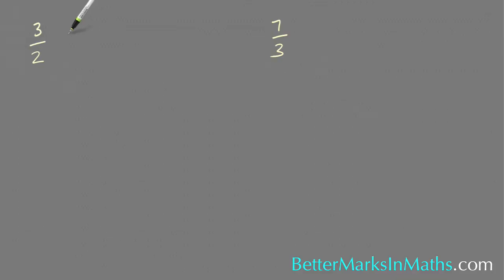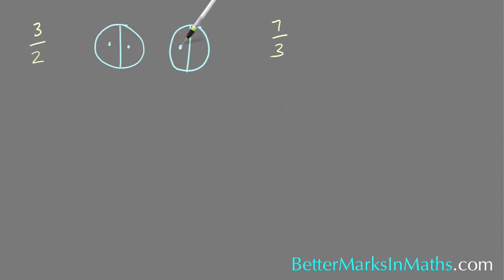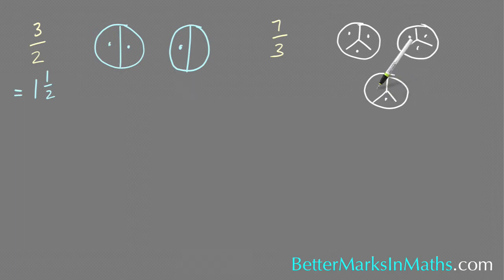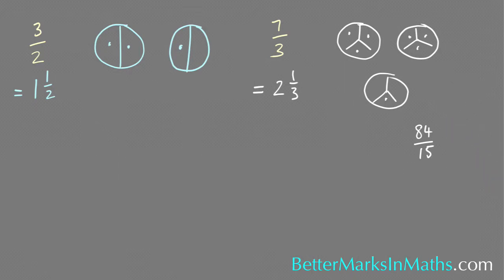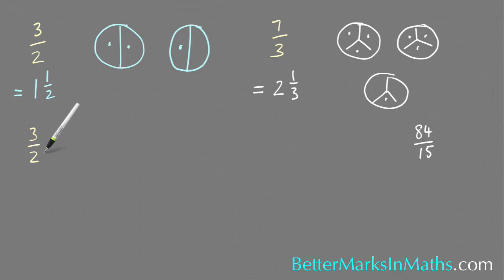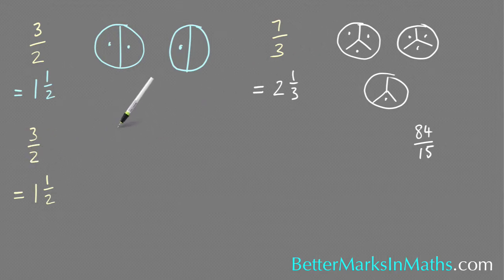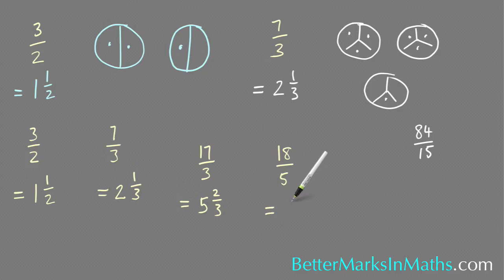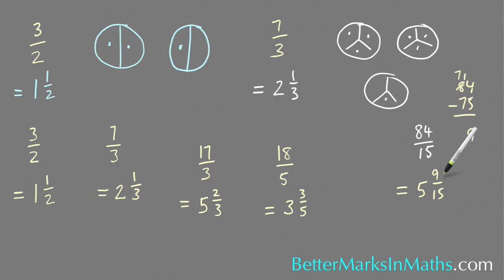Fraction Basics - How to change Improper Fractions to Mixed Numbers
This lesson will show you how to find Equivalent Fractions by multiplying.

It's another important Fraction skill that you need to know for high school Maths.